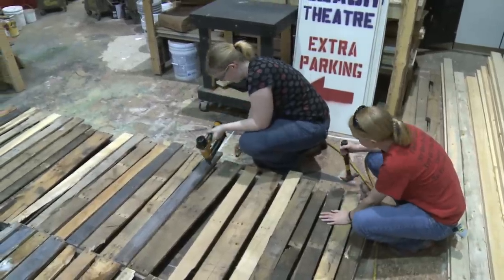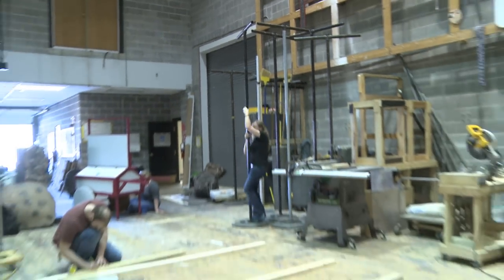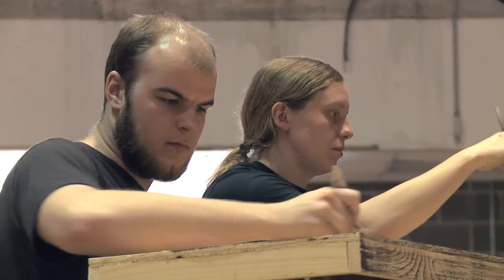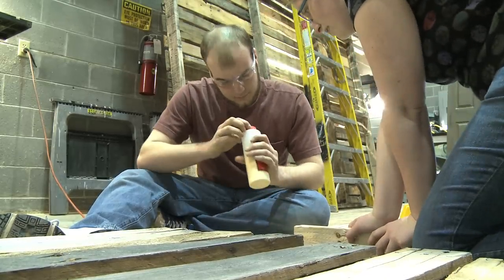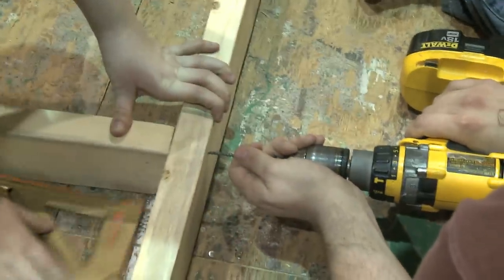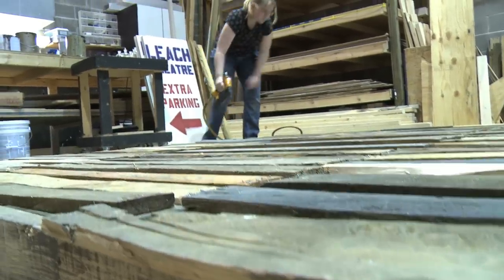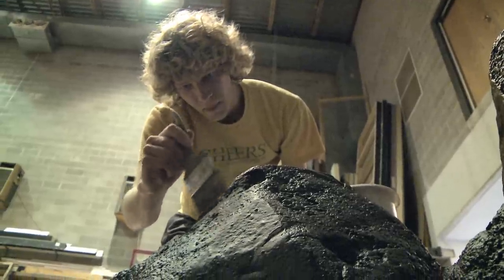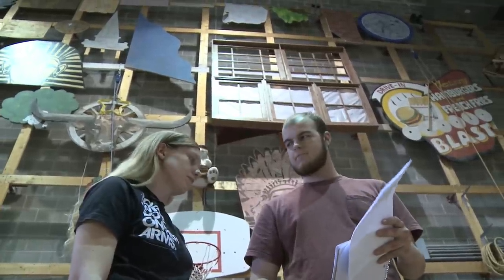S&T's Miner League Theatre Players: Willy Wonka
Before the colorful sets of Missouri S&T's production of "WIlly Wonka the Musical" are seen by audiences, students labor in a backstage workshop designing and crafting them. For more information about Missouri S&T's performing arts program,